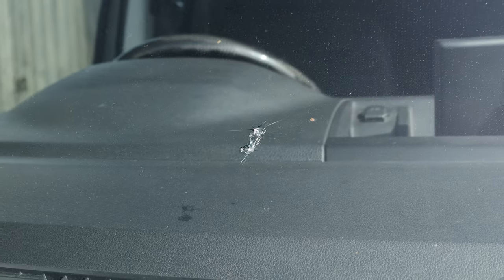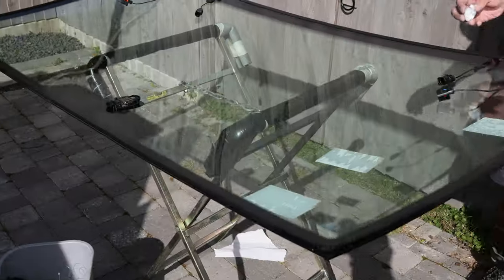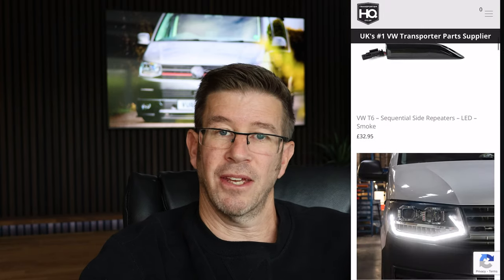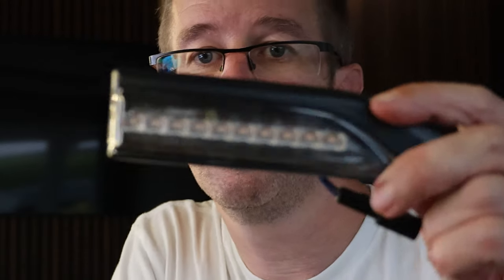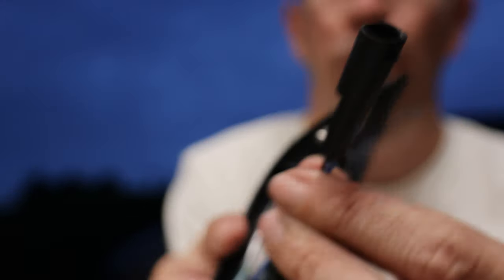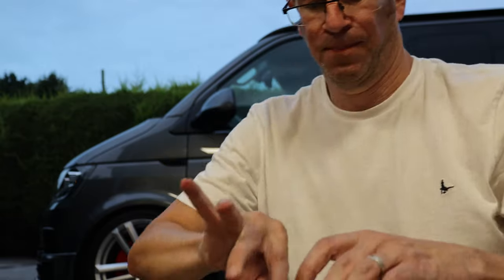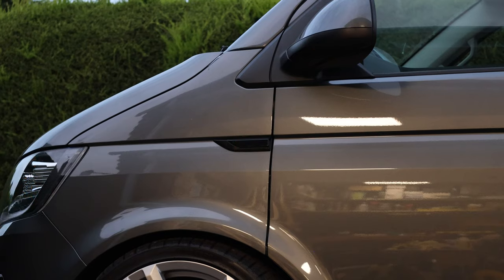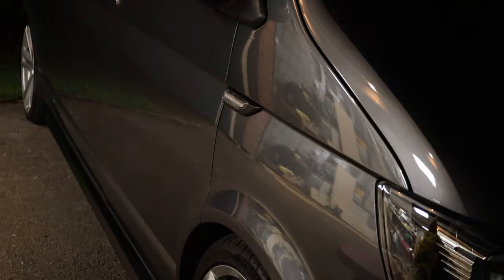NO MOT!!😣 | NEW Ultra Bright Indicators for the T6!! 🔥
Hey folks, welcome back to another T6 update video where I share my MOT dilemmas & I install some brand new @TransporterHQ Ultrabright LED Side repeaters.

If your interested in coping yourself a set of these ultrabright indicators then head to this link and it will take you to the exact ones I have in this video.